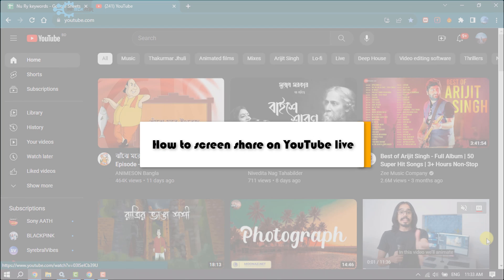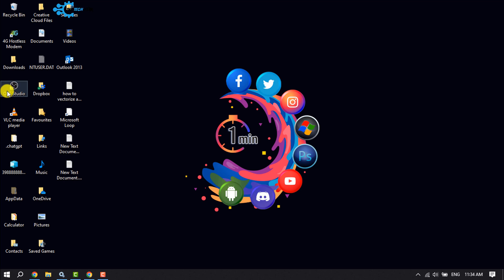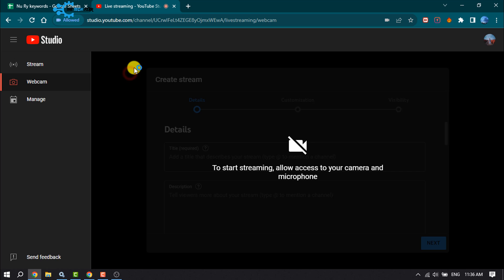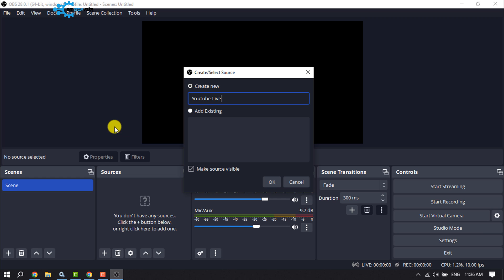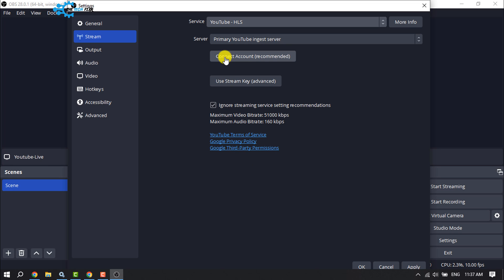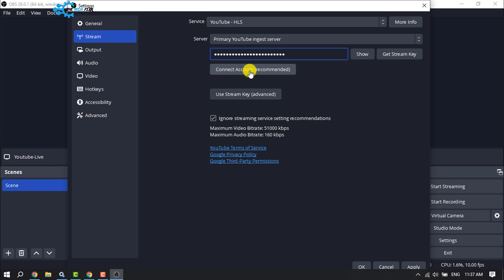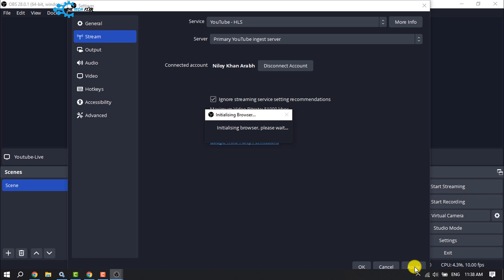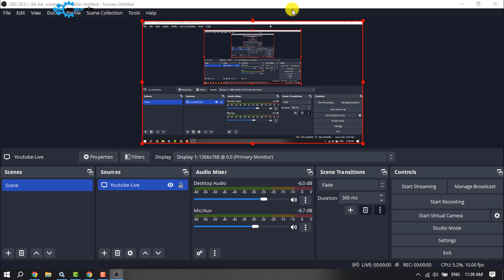How to screen share on YouTube live 2023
How to set up YouTube Live Stream? How to Screen Share on YouTube Live? This feature can help you engage more closely with your audience. Check it out!